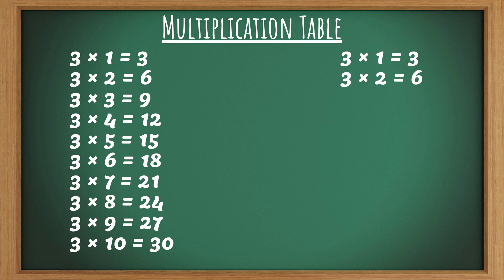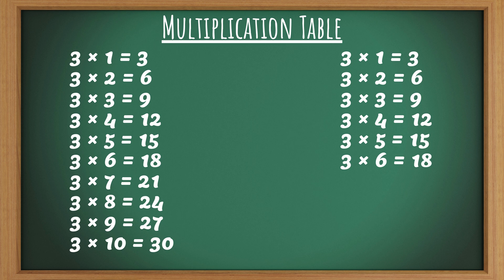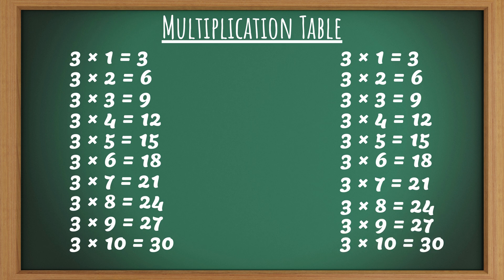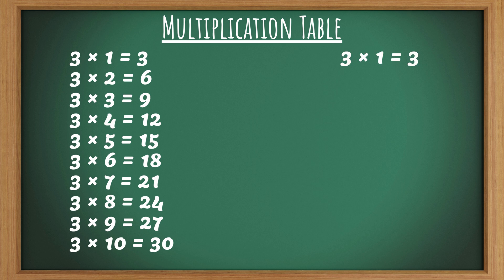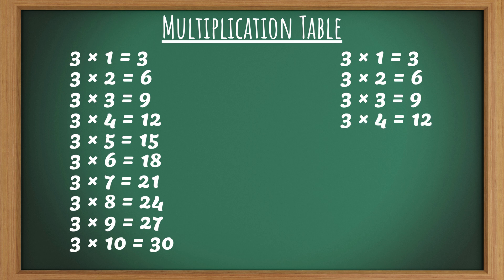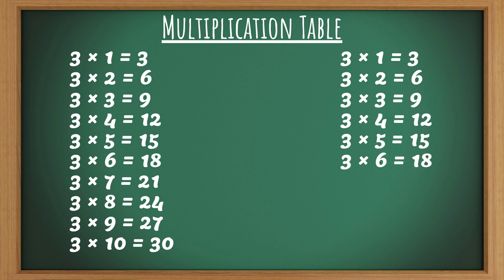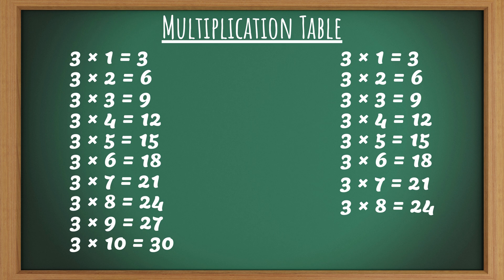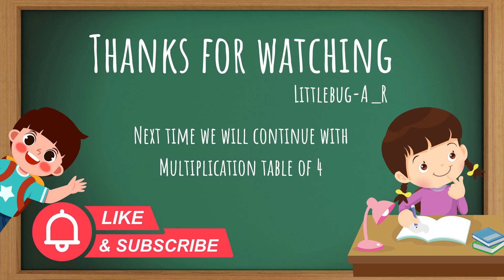Learn Table of 3 – Fun & Easy for Kids!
🎉 Welcome to @LittleBug-A_R – where imagination comes to life! 🎨✨Hey kids! 👋 Master the Table of 3 with this fun, colorful, and playful video. Learn 3 × 1 to 3 × 10 with cheerful visuals and kid-friendly explanations.

✨ In this video you will learn:

3 × 1 = 3, 3 × 2 = 6, … up to 3 × 10 = 30

Fun style: “Three ones are three, Three twos are six…”

Bright numbers, kids’ happy expressions, and playful doodles for visual learning

💡 Why it’s perfect for kids:

Easy-to-understand multiplication table

Fun and engaging visuals improve retention

Helps kids practice and memorize tables confidently

Bright and playful visuals make learning fun

Easy-to-follow steps for beginners

Helps build confidence in math from the start